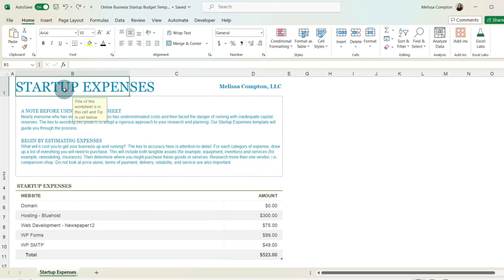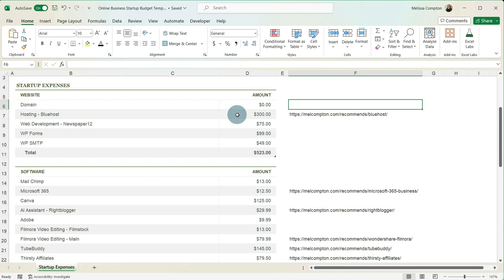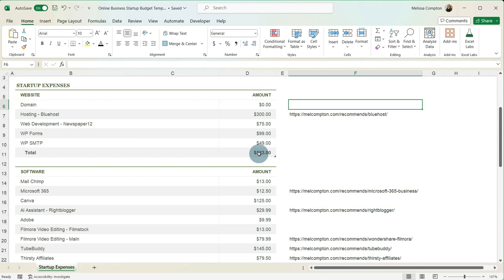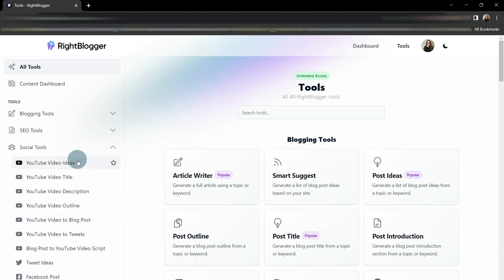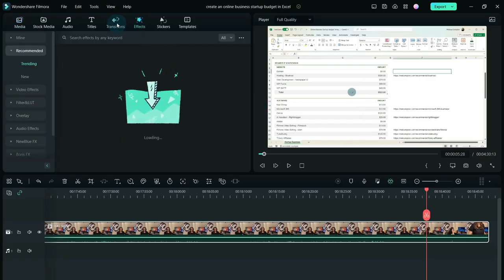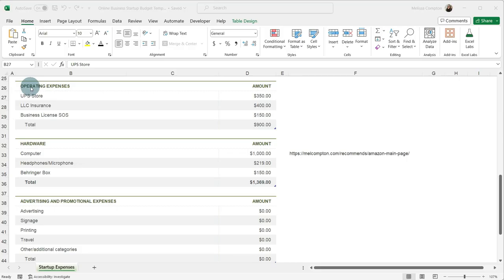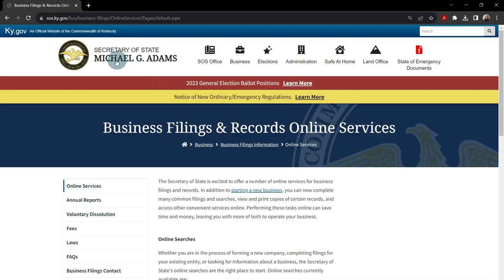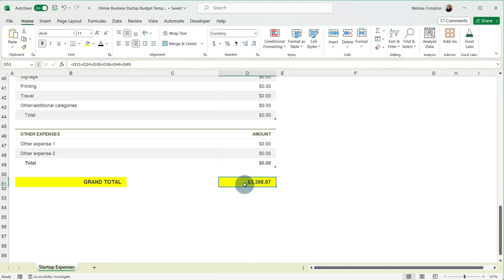How to Create an Online Business Startup Budget in Excel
Learn how to create an online business startup budget in Excel in this easy-to-follow tutorial! I'll walk you through step-by-step on how to set up your budget, track your startup expenses. With Excel's powerful features, you'll be able to take control of your finances and make informed decisions for your online business. Don't miss out on this valuable skill that can help you grow your business and achieve financial success.

Chapters
0:00 - Intro
1:12 - Layout
2:04 - Website Expenses
5:26 - Software Expenses
12:14 - Operating Expenses
14:43 - Hardware Expenses
15:09 - Advertising and Other Expenses
15:55 - Estimated Startup Costs Total
16:14 Goal Setting
17:23 - Wrap-up